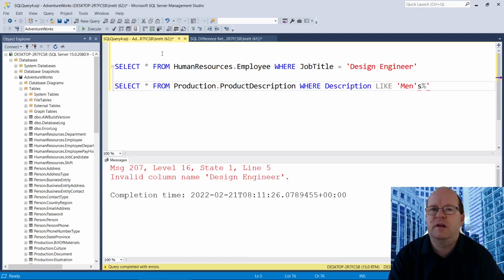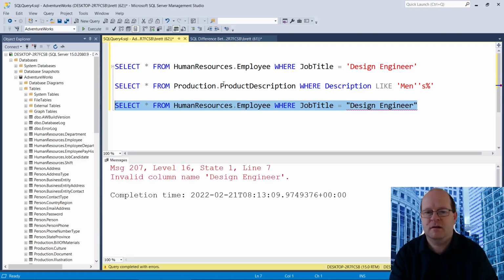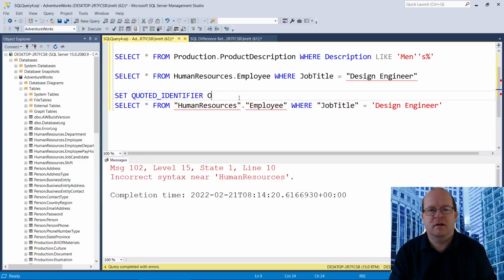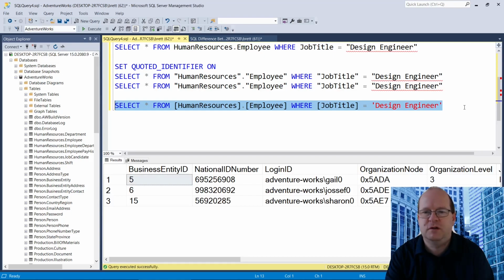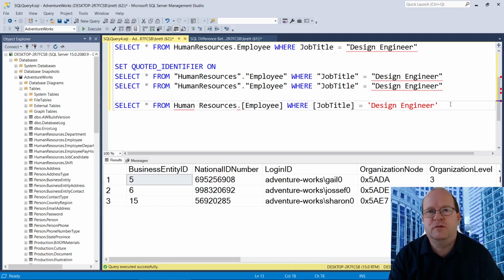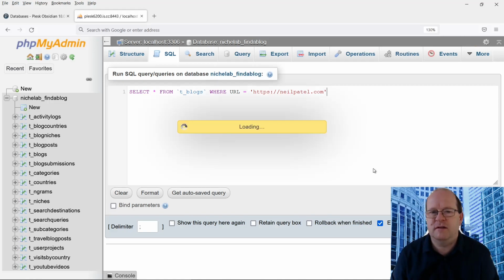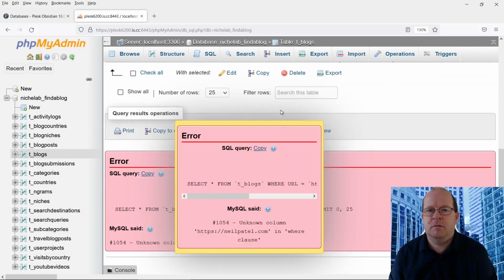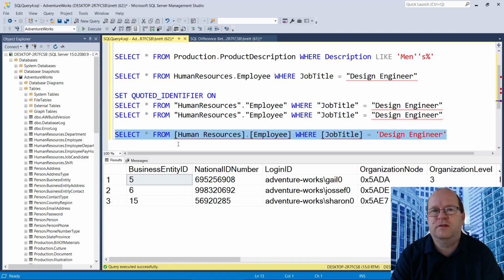SQL - When to Use Single or Double Quotes in Queries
What's the difference between single and double quotes in SQL? When should you use one or the other, and does it actually make a difference? While I mostly cover SQL Server in this one, I also briefly mention MySQL and MariaDB.

00:00 - Introduction
00:06 - Single quotes
00:24 - Escaping single quotes
00:37 - Double quotes (SQL Server)
01:42 - Square brackets (SQL Server)
02:36 - Quotes in MySQL and MariaDB
03:24 - Summary

tldw; Always use single quotes to enclose strings. Some relational databases allow you to enclose entity names (tables, columns) with double quotes. To do this in SQL Server you need to first run the command SET QUOTED_IDENTIFIER ON. MySQL/MariaDB is less fussy and single and double quotes can be used interchangeably. Also in SQL Server you can enclose entity names in square brackets - this is useful if your database column names have spaces in them.

Single or double quotes?